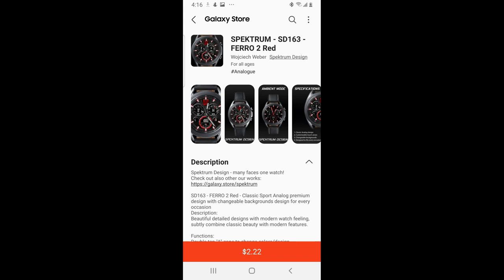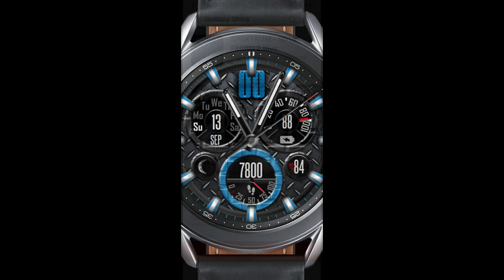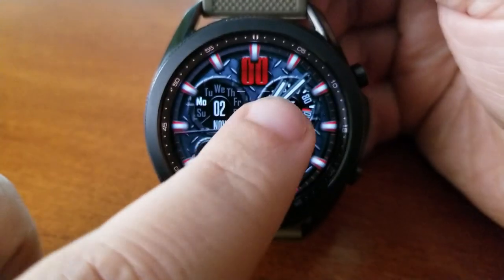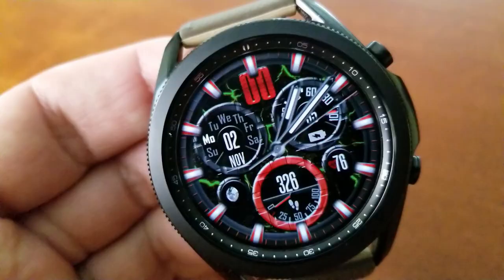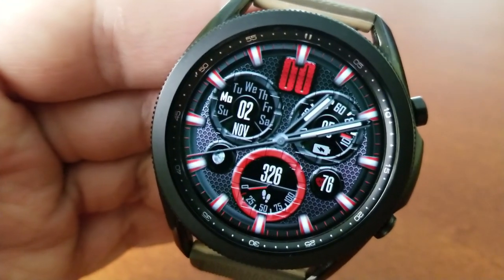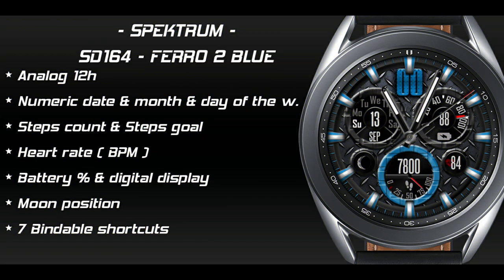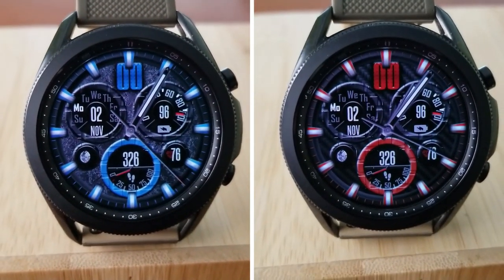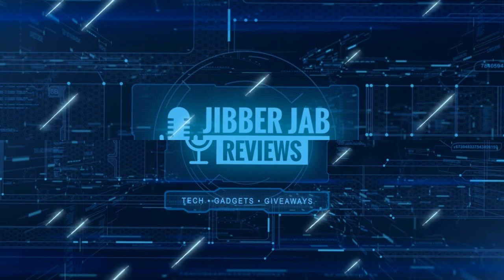Limited Coupon Giveaway! Samsung Galaxy Watch 3 Watch Face by Spektrum - Jibber Jab Reviews!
50 coupons per country will be given away via our Jibber Jab code generator tool!  Note: codes have been limited by Samsung to 50 per country and are based on a first come first use basis only!

CONTEST IS NOW CLOSED!  IF YOU LIKE THESE WATCH FACES PLEASE SUPPORT THE DEVELOPER BY PURCHASING THEM!

Samsung Watchfaces
Smartwatch